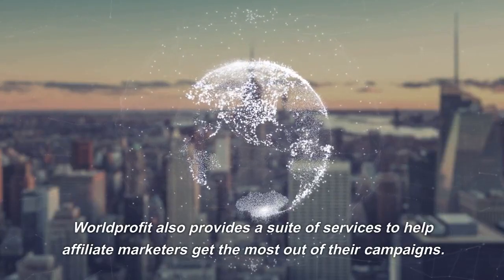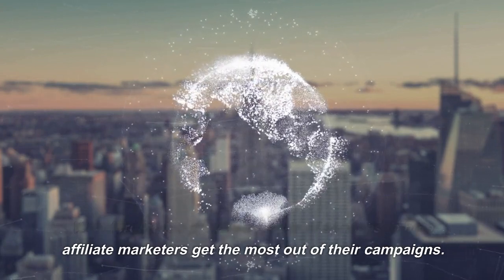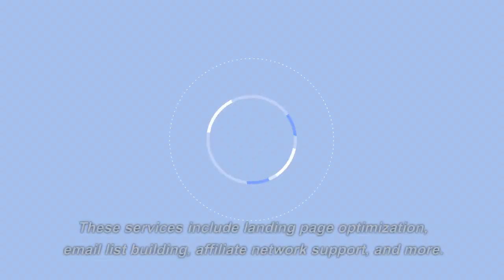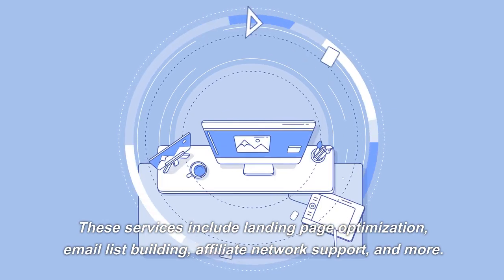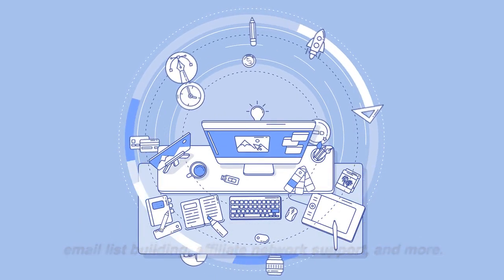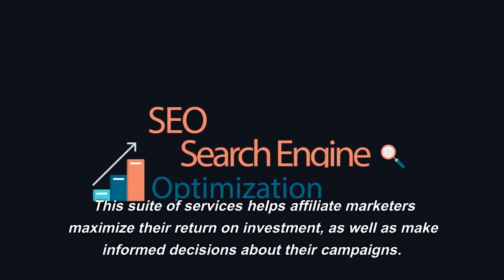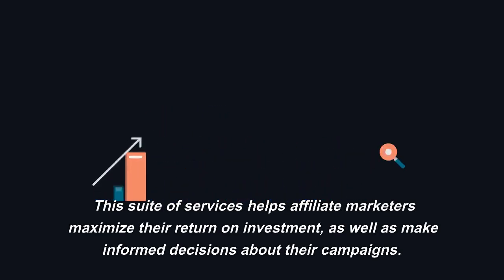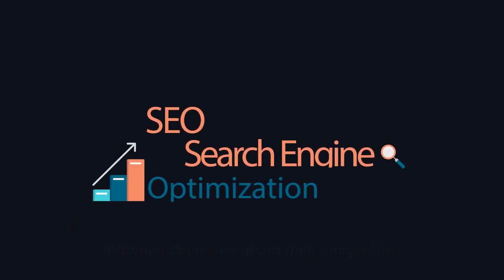Worldprofit For Affiliate Marketers 2023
Worldprofit is the one stop shop for PROFIT - ALL things related to MAKING MONEY online. We have something for those looking for a home business, and resources and tools for those already involved in a home business or affiliate program.